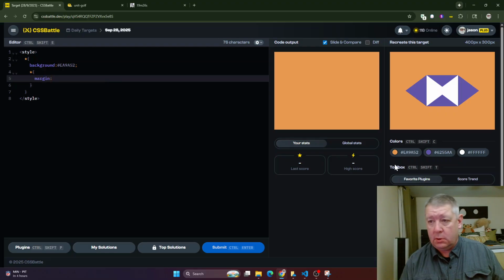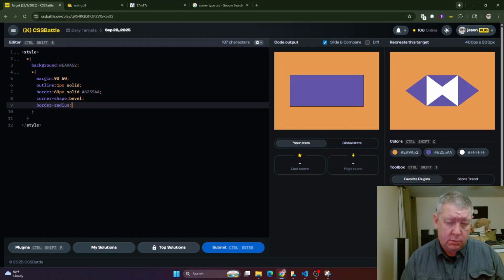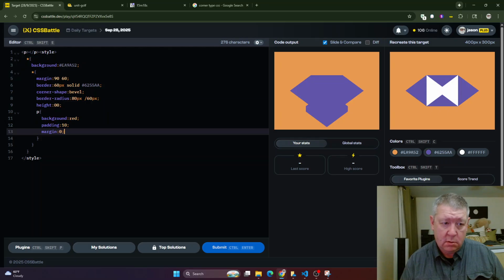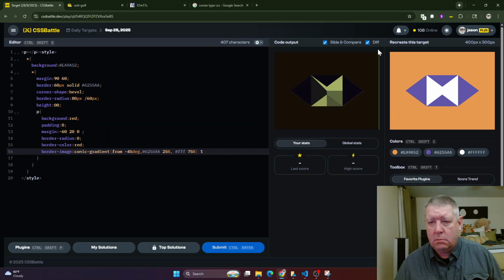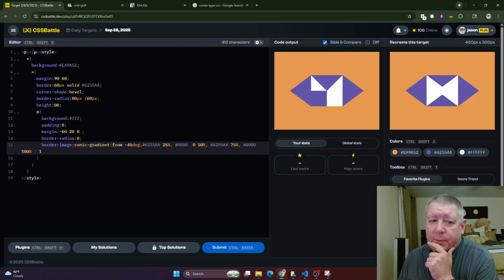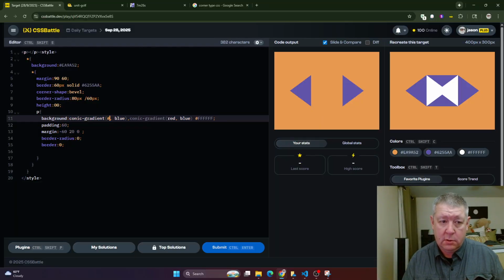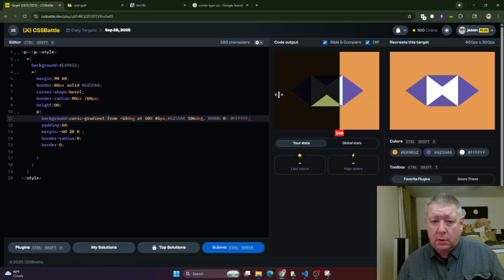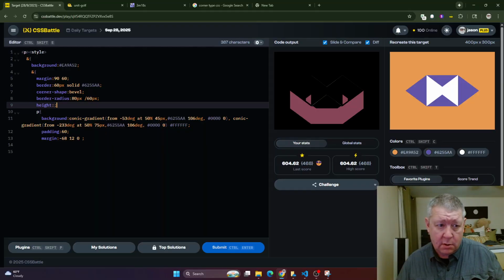CSSBattle Daily 2025 09 28